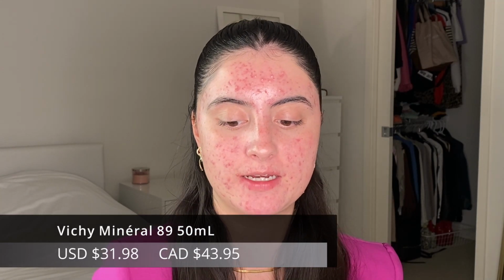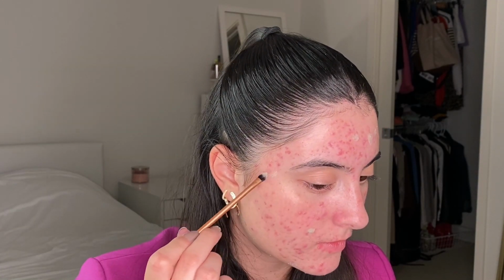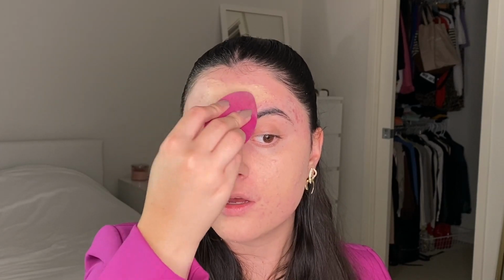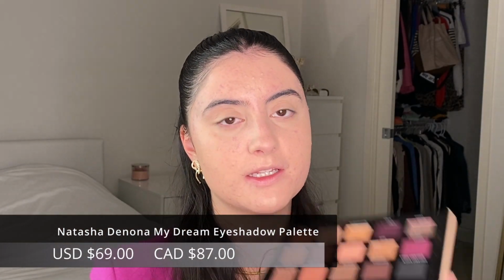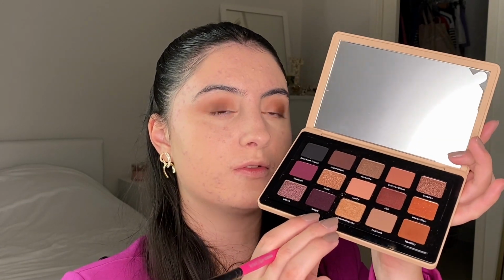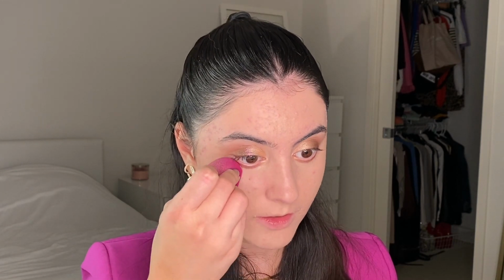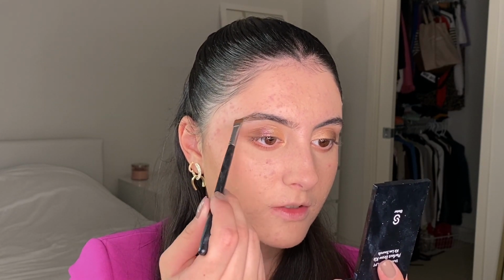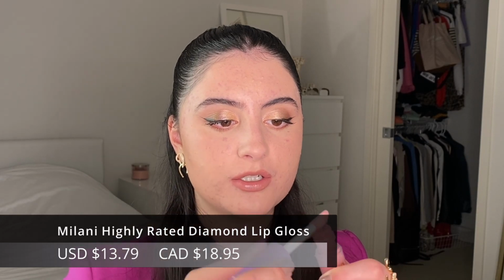PROFESSIONAL MAKEUP ARTIST LOOK ON ACNE SKIN | Online Makeup Academy Review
Hi everyone! Today I will be showing you a Professional Makeup Artist makeup tutorial on my acne and textured skin. I have decided to start working towards becoming a professional makeup artist through the Online Makeup Academy which has allowed me to get the education needed on my own time and while still being able to receive effective readback from the instructors. I have found the course very detailed and great for artists with any experience level.

Products Mentioned:
and use LAVINIARUSANDA$100OFF for $100 off

Time Stamps:
Intro 0:00
Course rundown 2:44
Instructor feedback 3:56
Makeup application 6:13
Outro 22:40

Hi! I post makeup review videos, skincare reviews, didcuss and advocate for acne and skin positivity and offer tutorials and more weekly! I hope you enjoy having fun with makeup with me and become a part of my channels community!

Thanks for tuning in and remember that you are beautiful and your acne, scars, lines, or texture do not make you any less but only add to your beauty xoxo's - Lavinia!